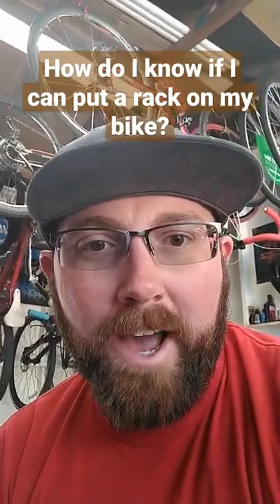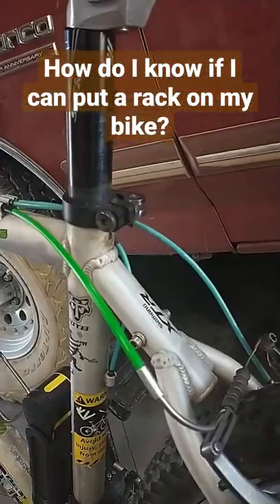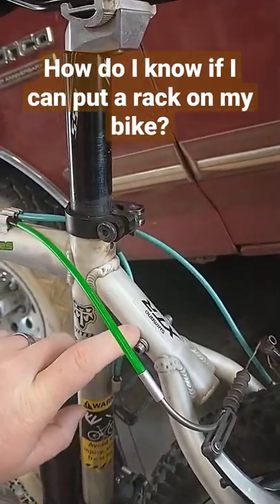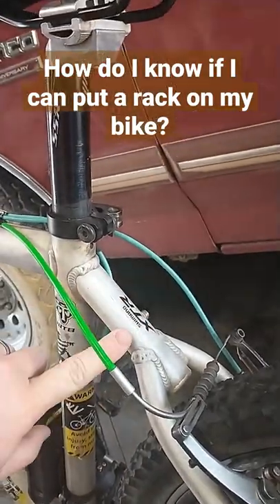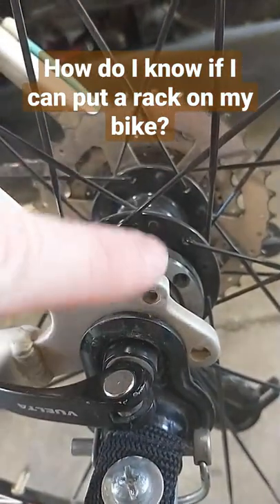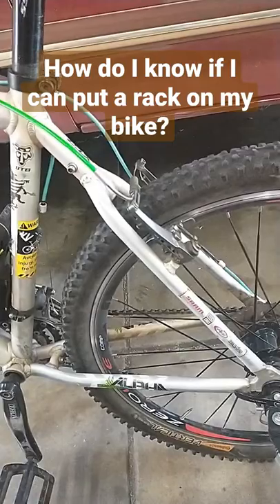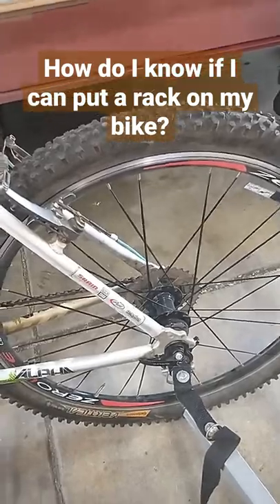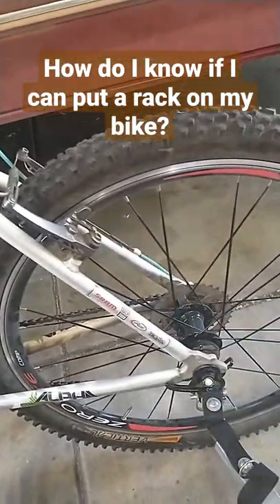How do I know if I can put a rack on my bike?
Looking to add storage onto your bike? A bike rack might be the best option. How do I know if I can put a rack on my bike? Let's talk about it!

1050 N Hills Blvd #60554